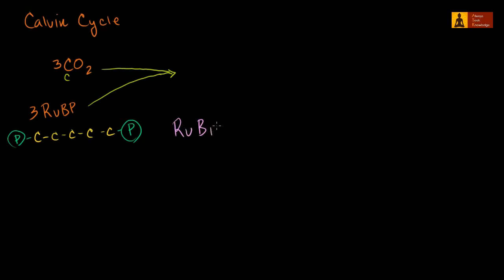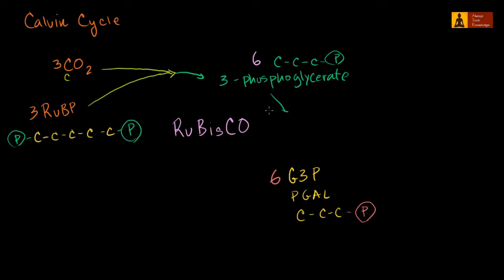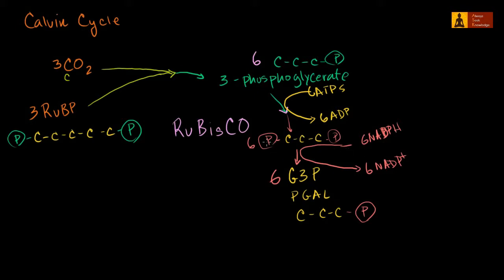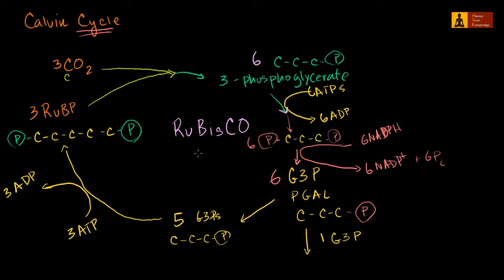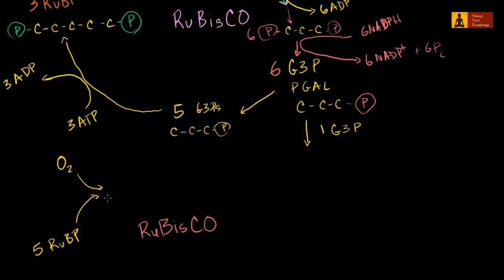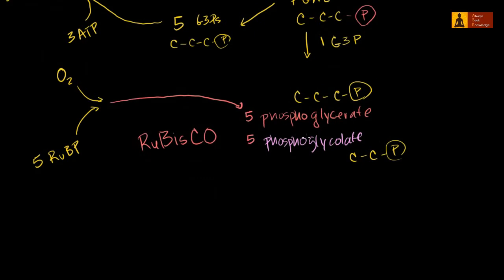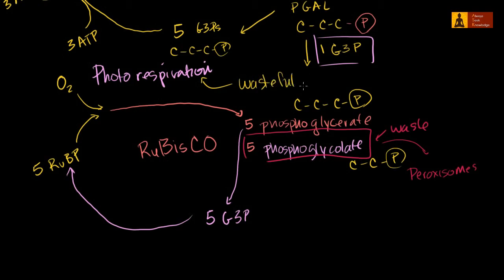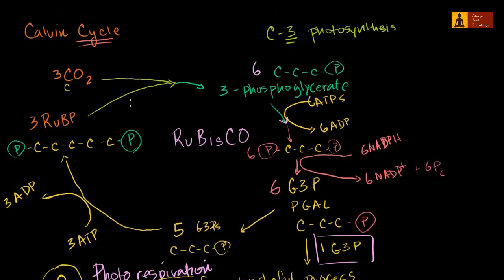Photorespiration.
Video is an interesting class on Photorespiration.